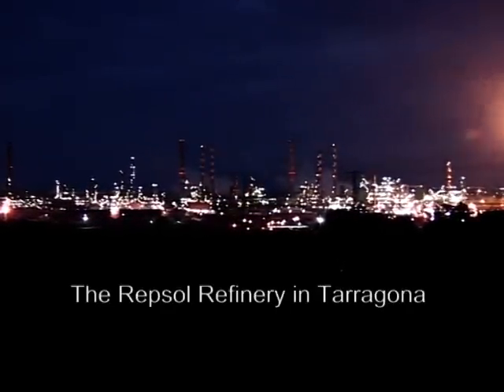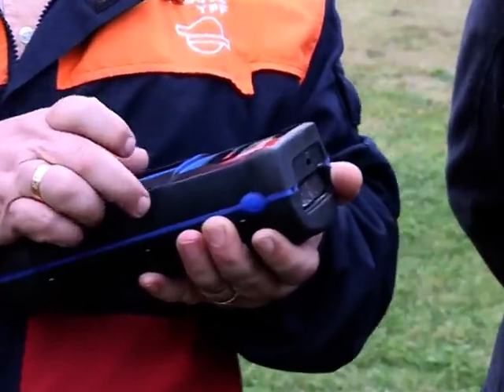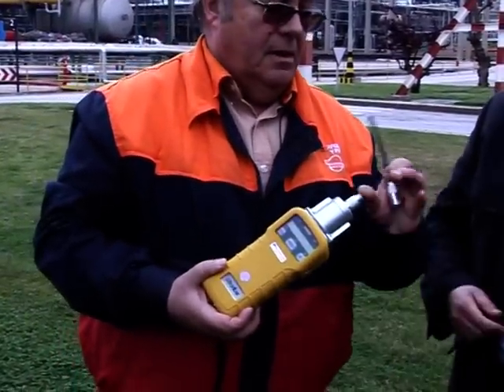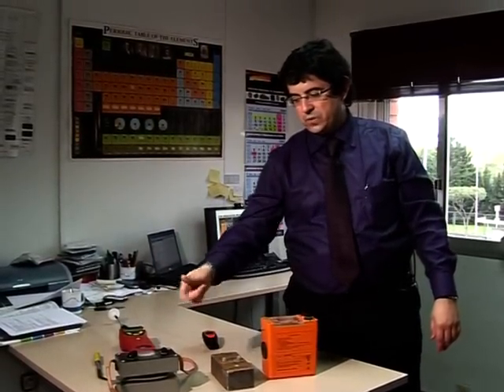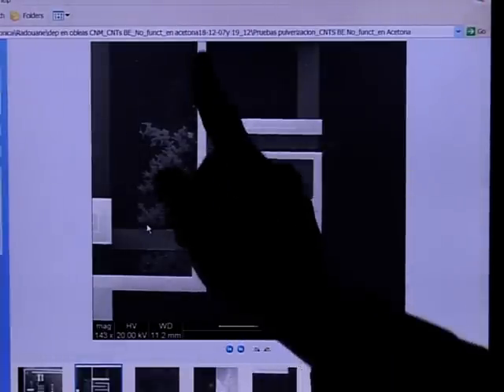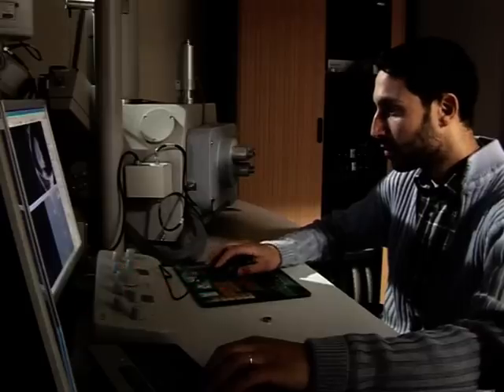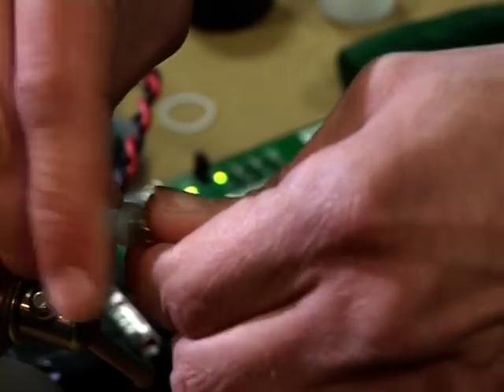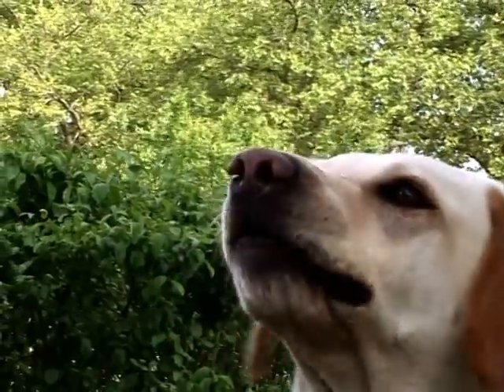Detecting poisonous gases : History, Now and Nanotechnology future...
How were toxic gases like benzene detected?  We visit a chemical plant in Spain and talk with the safety experts, learn about canaries and japanese mice, and the future of new gas detectors using the latest nanotechnology.  But what's the most sensitive detector we have at the moment?